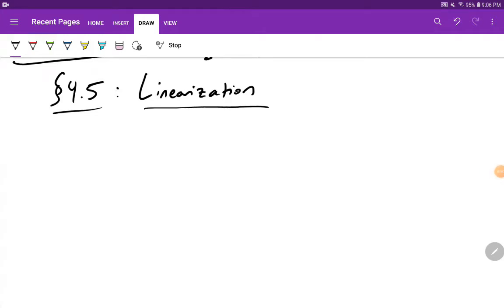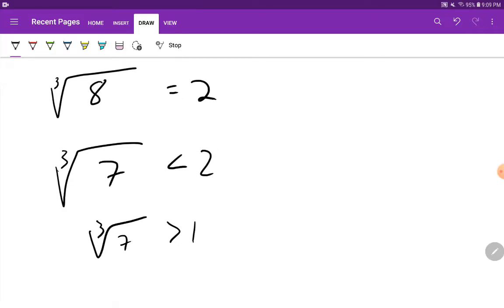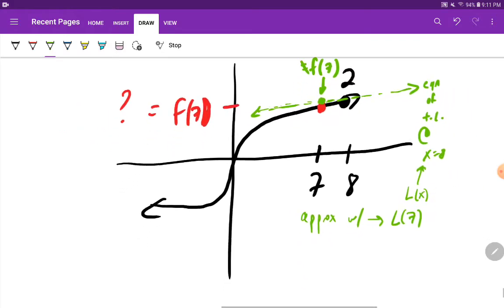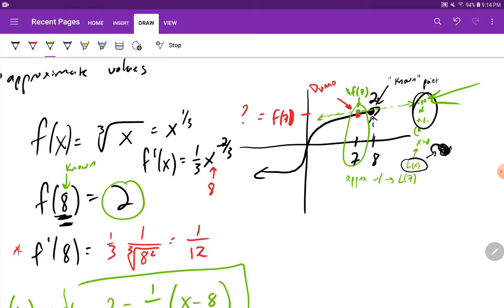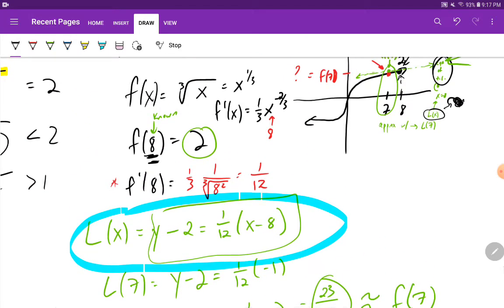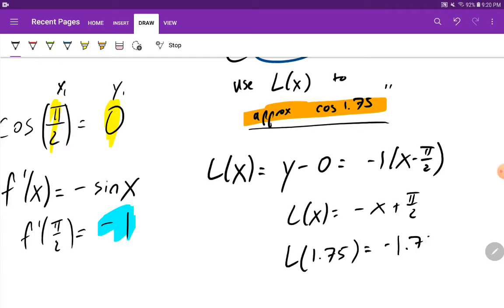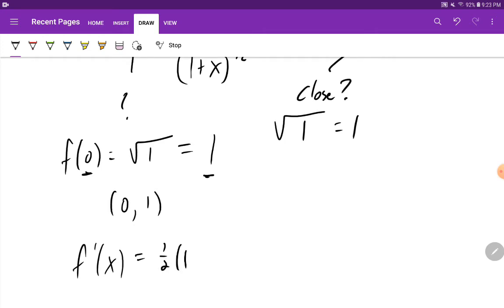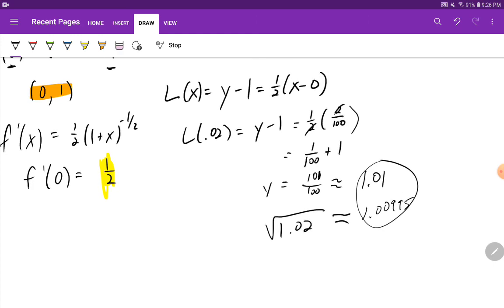4.5: Linearization Lesson (3 worked out examples)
3 worked out examples on how to use L(x)! Enjoy!